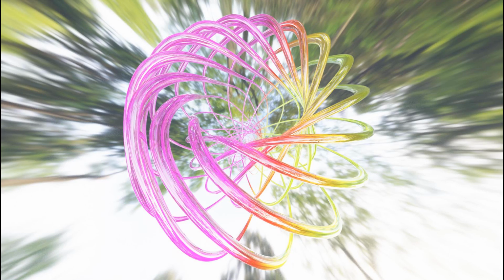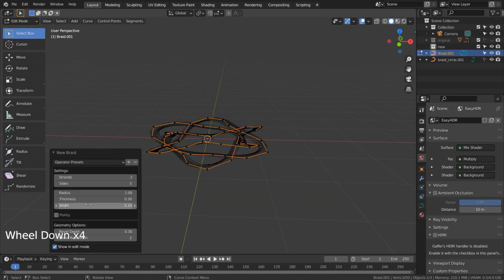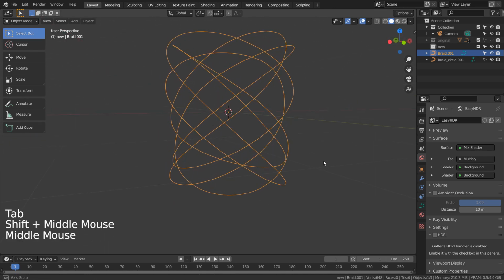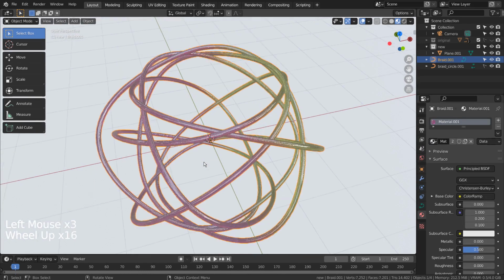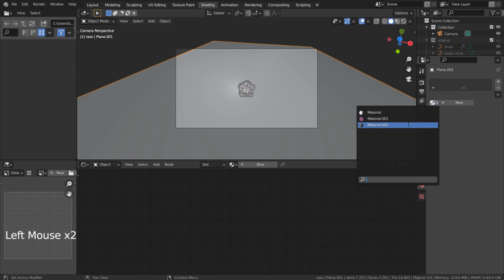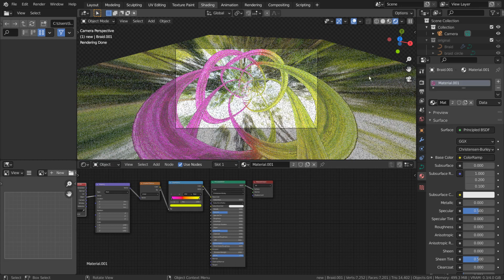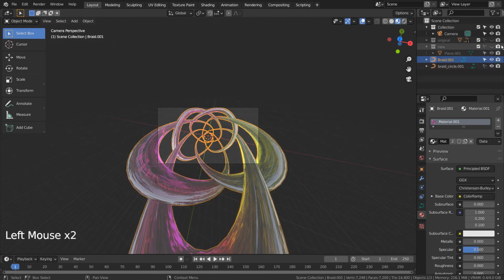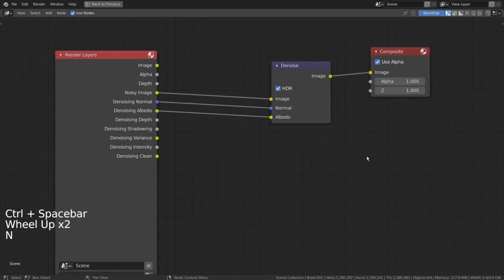Blender Tutorial - Abstract art